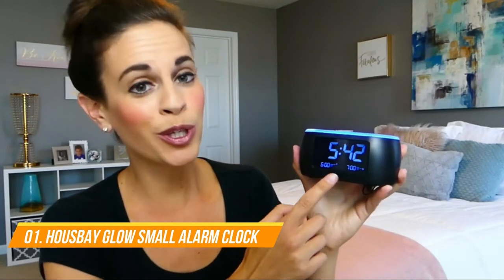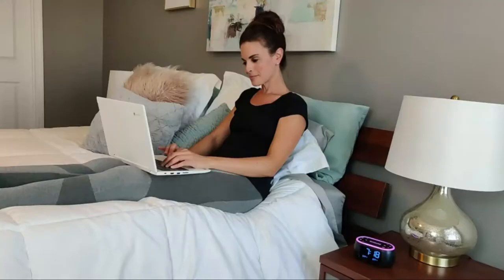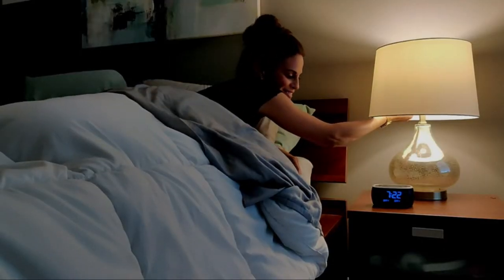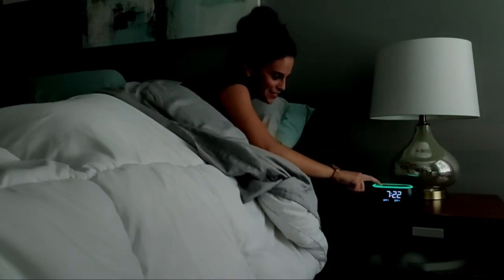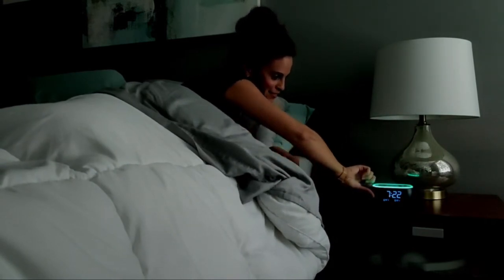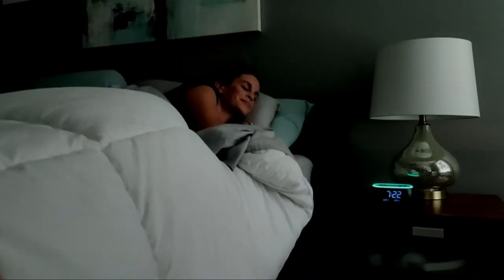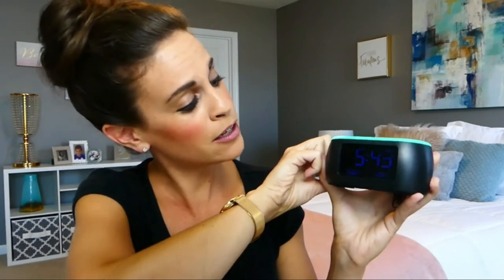Best Alarm Clock Radio on Amazon - Top 7 Smart Radio Alarm Clocks To Get You Out Of Bed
➤Best Alarm Clock Radio List

Welcome to our video of the best alarm clock radio reviews currently available on the market.

The best radio alarm clock is the perfect companion for your mornings. These handy two-in-one devices ensure you can wake up in the right mood, with the radio stations you love playing softly in your bedroom.

Not only do alarm clock radios help you to escape the blaring beeps of the standard alarm clock on a morning, but they’re great for relaxing at night too.

As technology in the home continues to evolve, the number of amazing alarm clock radios available today is growing at an astronomical rate. Some of these radio devices even come with a host of new features, like wireless charging for your smartphone, or projection to display the time on your wall.

Today, we’re going to help you invest in better mornings, by looking at some of the best dual alarm clock radio options on the market.

Keep watching to learn more about how the best bedside radio alarm clocks work, and which features to look for when you’re shopping for the best large display alarm clock radio. Plus, don’t miss our top 7 best atomic alarm clock radio picks among the best sounding alarm clock radio options available.